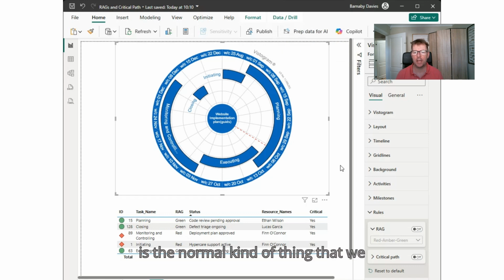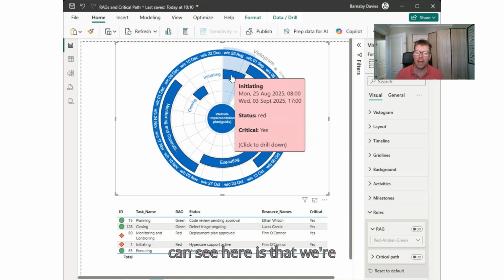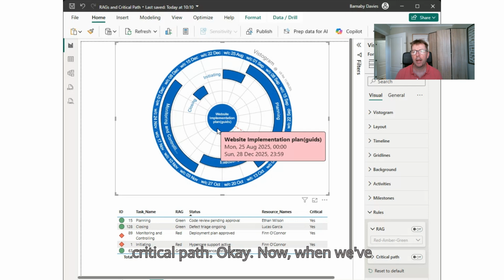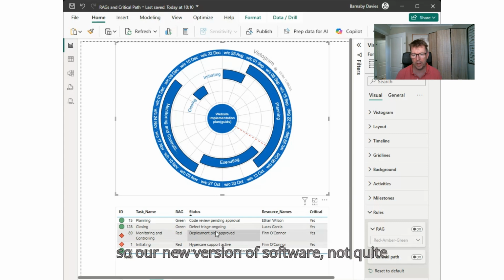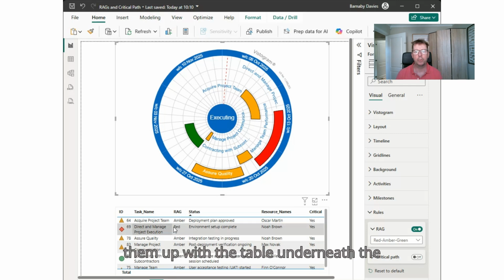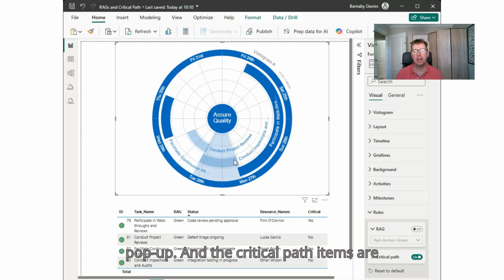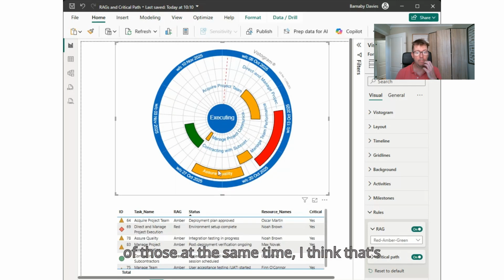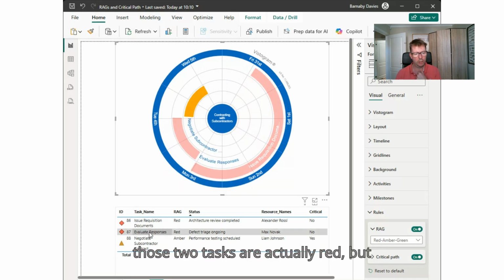RAGs and Critical Path support within Omnivisto's Vistogram Power BI custom visual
This video talks about how the Vistogram can quickly and easily visualize the RAG status of project activities and highlight items on the critical path